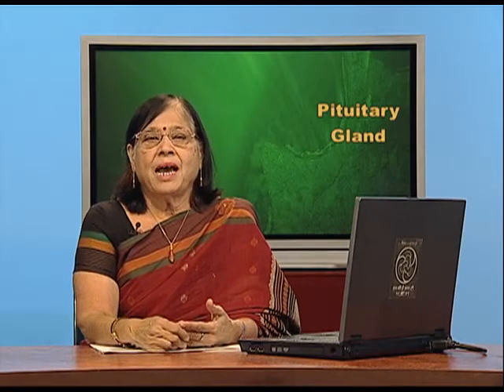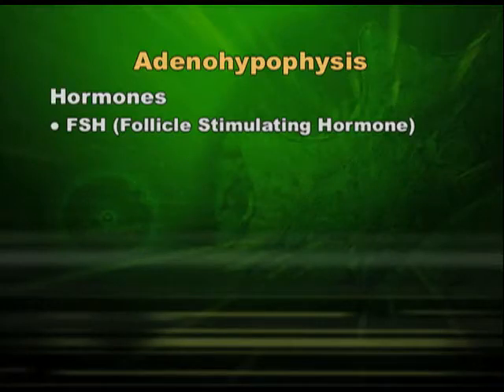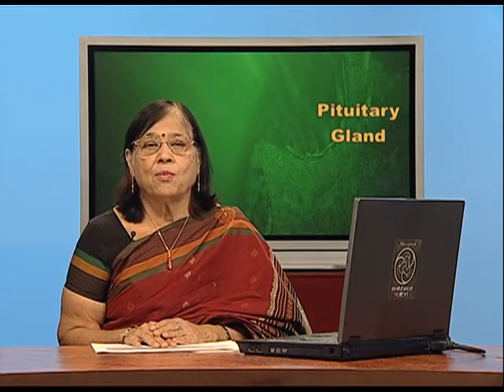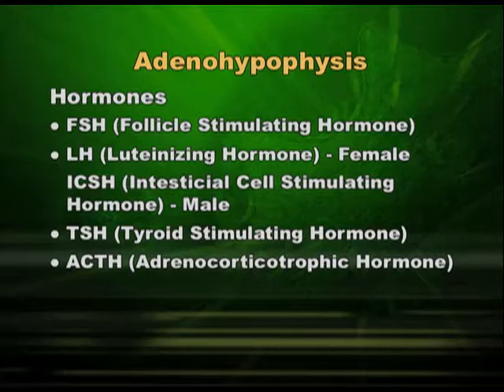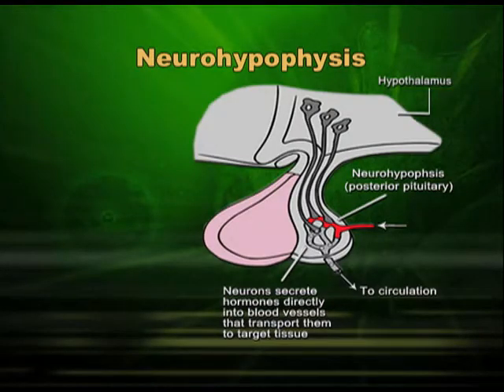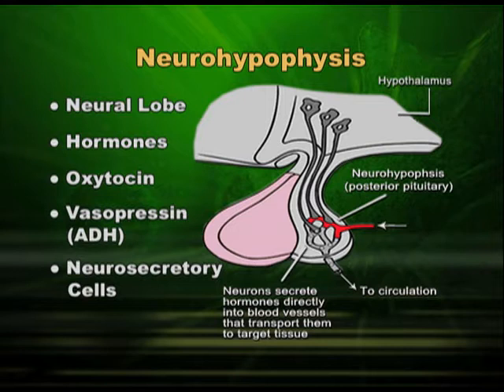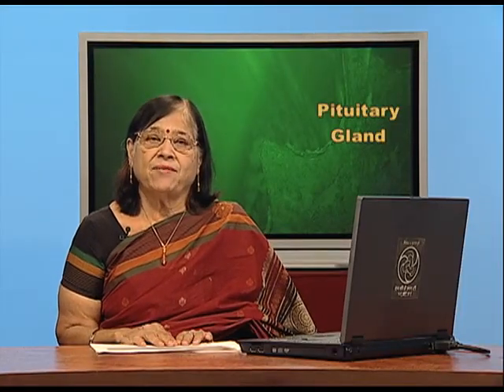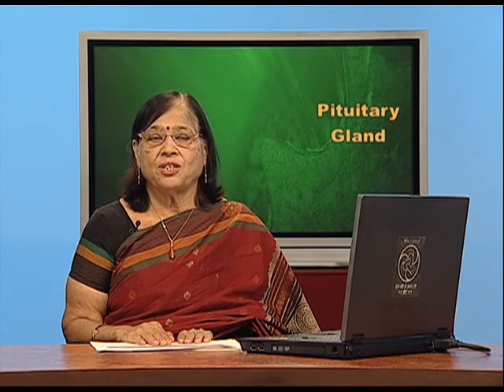BIOLOGY XI CH22 EP2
The programme is for class 11,chapter 22 on Chemical Coordintion and Integration- Part 2